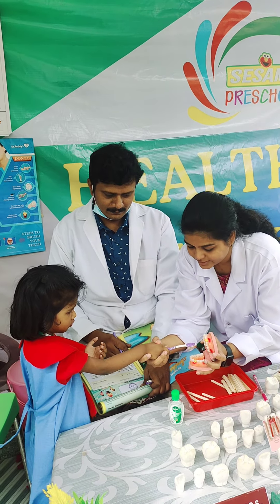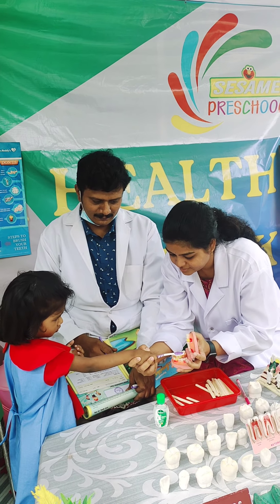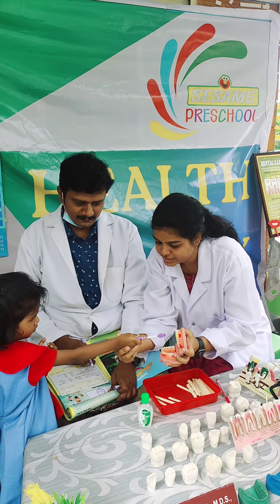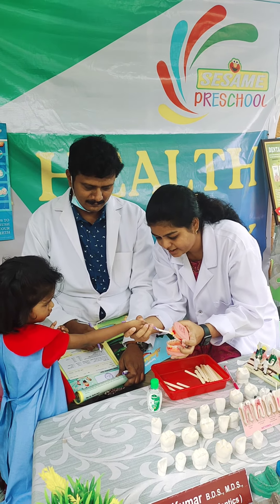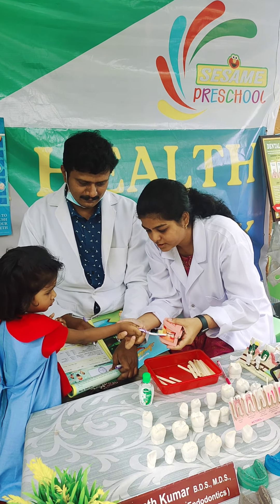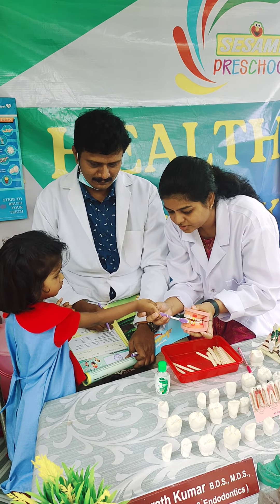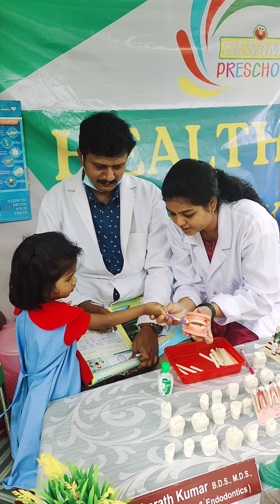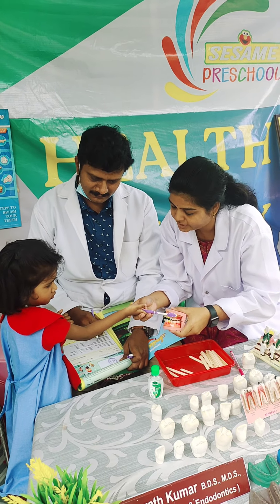learn and apply|| sesame preschool